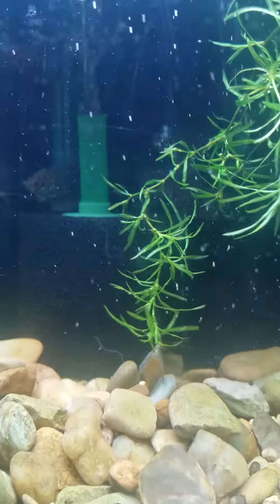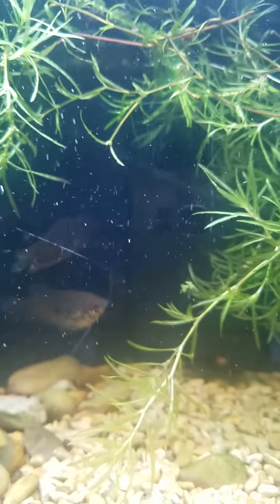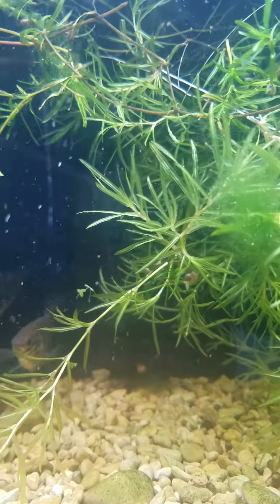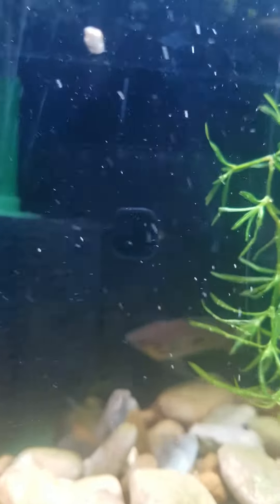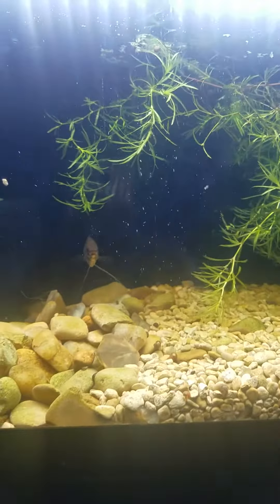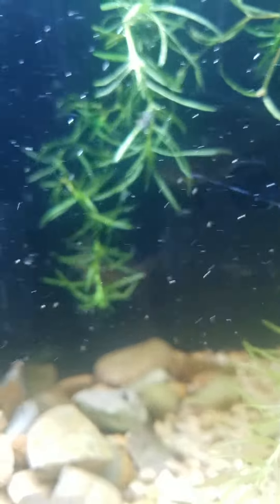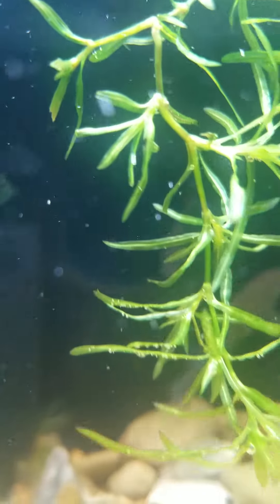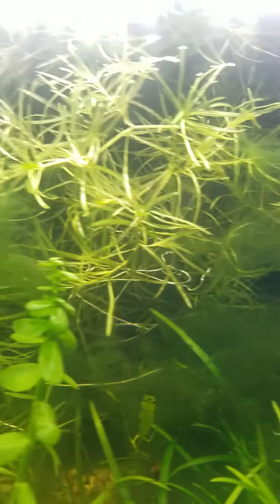Breeding Gouramis part 3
Breeding Gouramis episode 3 giving the bite size steps on how to breed gourami. Also Please read below.
Please Please Please! If you know your going to make
here for the item.  I use all these items myself and many are seen in my videos.
You pay nothing extra and I get like half a shekel, which over time helps me to
continue making and improving content for the channel. If you click on one of my
links then surf elsewhere on Amazon, purchasing anything from that point
(like a pair of shoes) your helping Channel 2TenAquatics still!
I humbly thank you all in advance for your support!

Everbilt non-submersible water pump

TetraColor PLUS Tropical Flakes with Color Enhancing

TetraMin Nutritionally Balanced Tropical Flake Food
for Tropical Fish Large 4.52lbs container. Save Money here it lasts
a long time. Keep it in a cool dark space.

Fluval Multi Chamber and Breeding Box

Aqueon QuietFlow LED PRO Aquarium Power Filter, Size 30

Marineland Penguin Bio-Wheel Power Filter 10g to 20g
10g to 20g

(for up to 75 gallons)

Tool:Python Hands-Free and Spill Free Aquarium Hook, Green, 10.25 x 1.50 x 5.50
See more for complete items.

Python 25 ft. No Spill Clean & Fill and Squeeze Stressless Siphon Starter Bundle

25 Foot – Python No Spill Clean and Fill Aquarium Maintenance System

Tetra BloodWorms, Freeze-Dried Food for Freshwater and Saltwater Fish

Hikari Bio-Pure Freeze Dried Blood Worms for Pets, 0.42 oz(12 g) - 2 Pack

Premium Grade Brine Shrimp Eggs ( 90%), 16 oz.

K1 Filter Media PREMIUM GRADE Moving Bed Biofilm Reactor

AQQA Aquarium Fluidized Moving Bed Filter, Fish Tank Bubble
Bio Filter Media with Air Stone Dissolved Oxygen, Submersible
Sponge Filter and Suction Cup for Marine and Freshwater Aquariums Cleaning

QANVEE Fluidized Moving Bed Filter Bubble Bio Media Reactor for Aquarium
Fish Tank with Air Stone and Sponge Filter

Cascade Canister Filter for Large Aquariums and Fish Tanks

Aquapapa 6 lbs Activated Carbon Charcoal Pellets in
6 Mesh Bags for Aquarium Fish Tanks
6pack

Aqua Flo Pond & Aquarium Filter Media,
12" x 120" (10 Feet) Long x 1" Thick (Green/White)

Meross 4 pack wifi timer plugs

Meross Outdoor wifi timer plugs